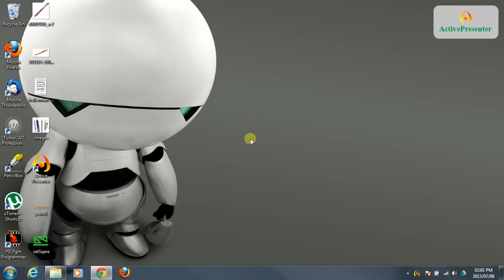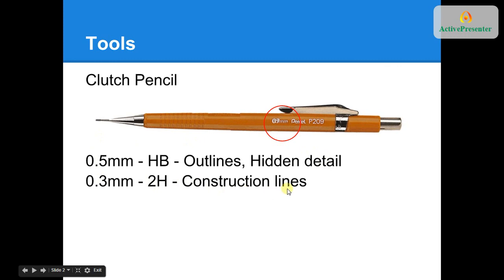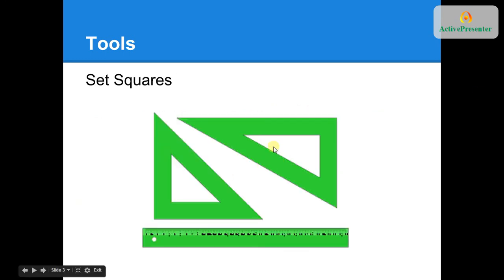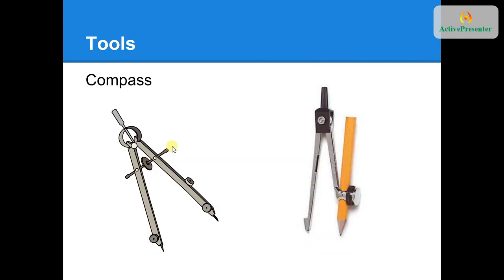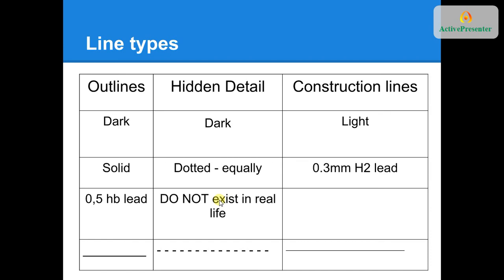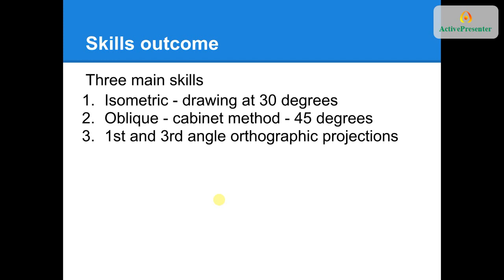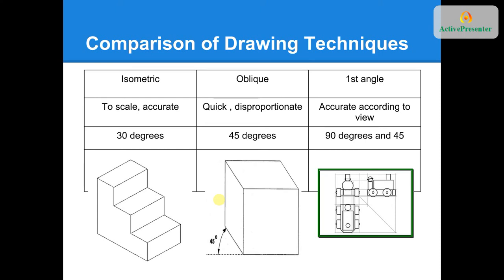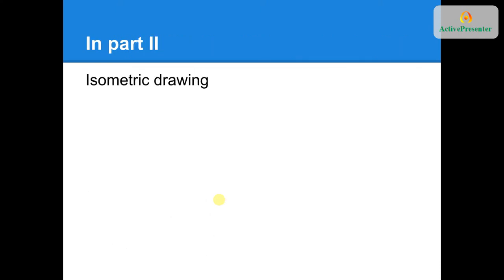IntroTechnicalDrawing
Introduction to technical drawing.